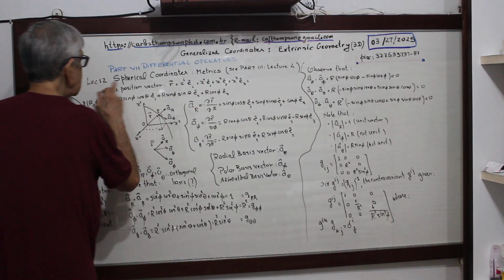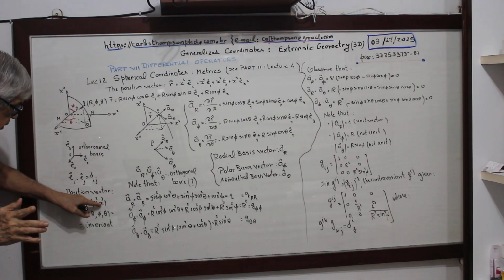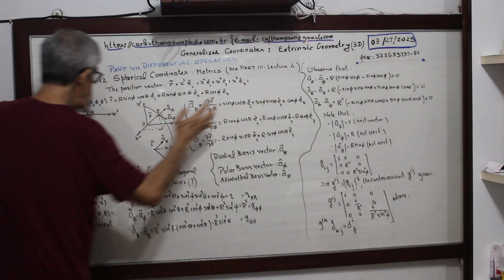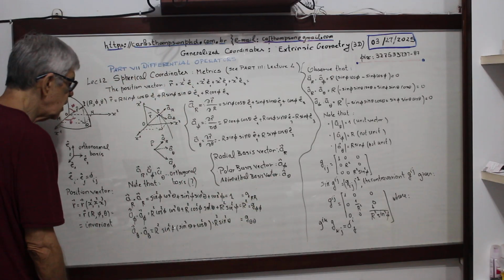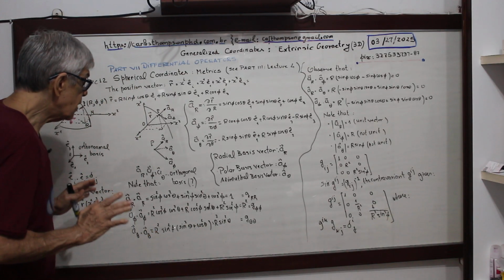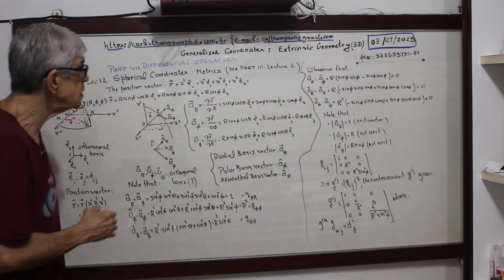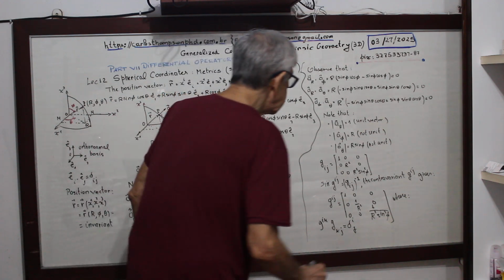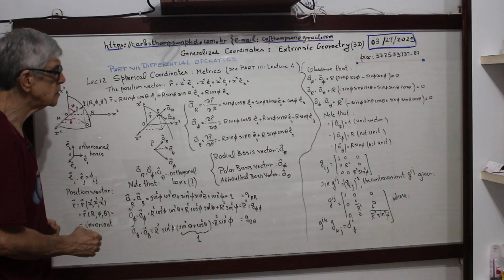PART VII: Lec 12 The Metric in the Spherical Coordinates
From the PART III Lec 4 this video derive in detail the covariant and contravariant metrics.